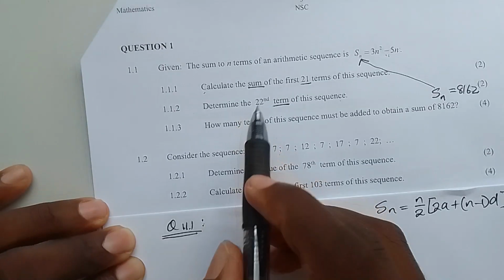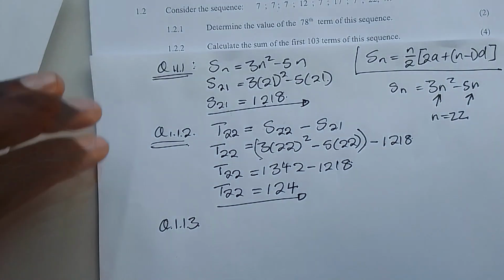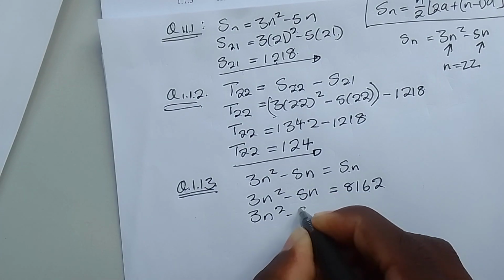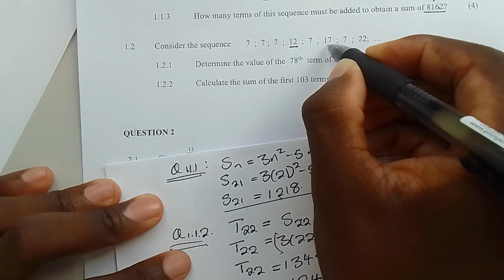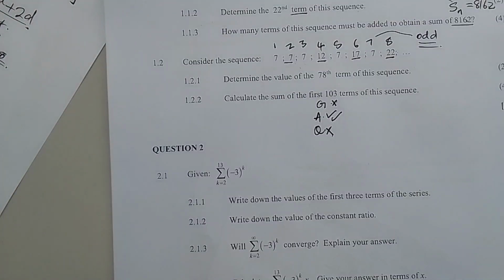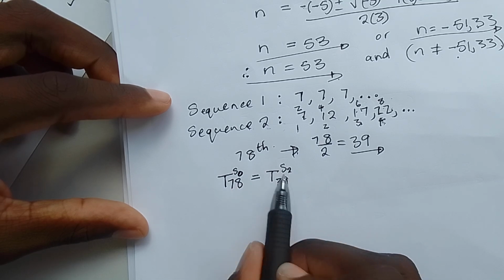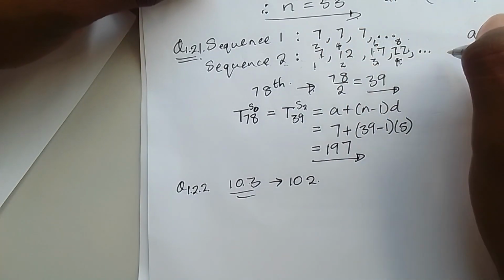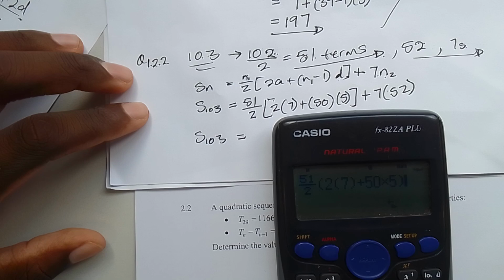Grade 12 KZN March Term 1 Question 1 | Arithmetic Sequences & Series Explained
Struggling with sequences and series? In this video, I break down Question 1 from the Grade 12 KZN March Term 1 paper, covering arithmetic sequences, geometric sequences, common differences, and ratios. I explain every step clearly so you can truly understand, not just memorize.

✅ General Term Formulas
✅ Exam Question Breakdown & Solutions

Watch till the end to master these concepts and tackle similar questions with confidence! 🔥📚